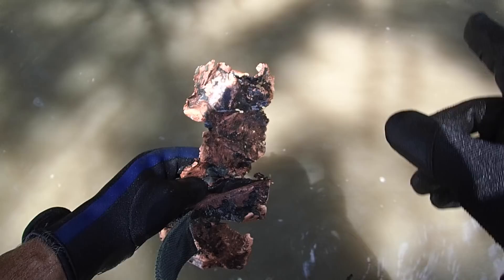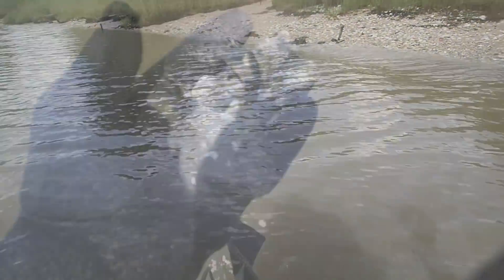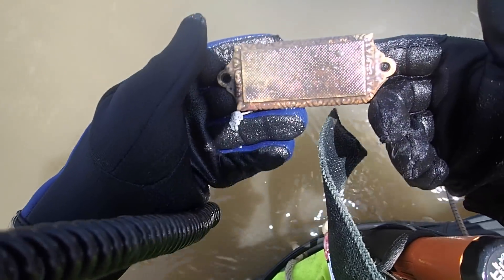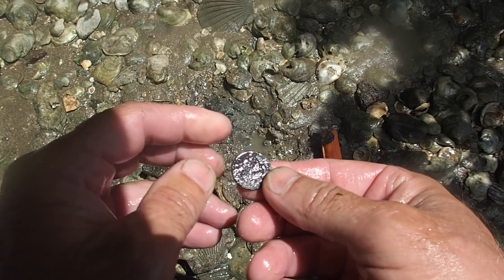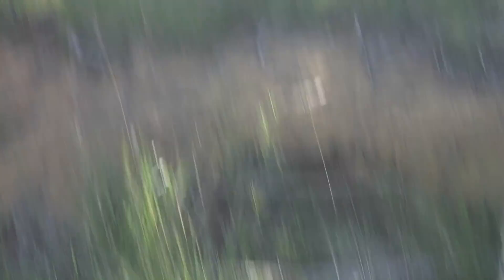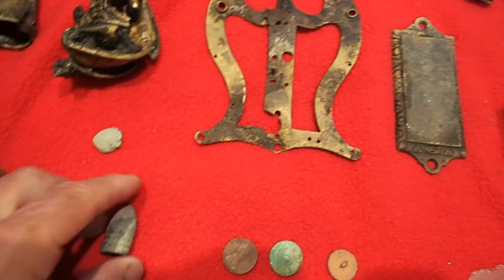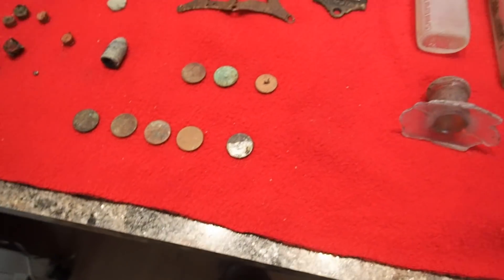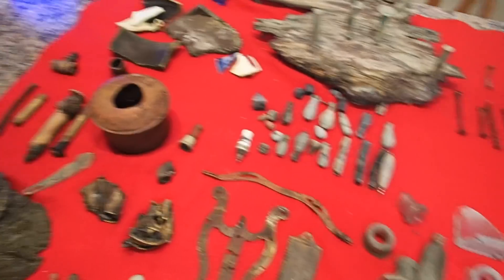Variety is the Spice of Life!